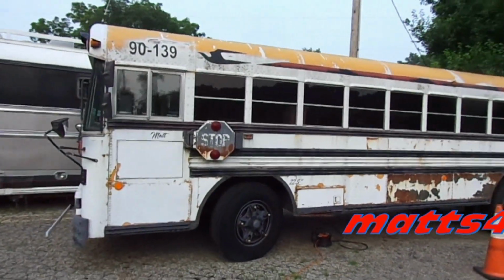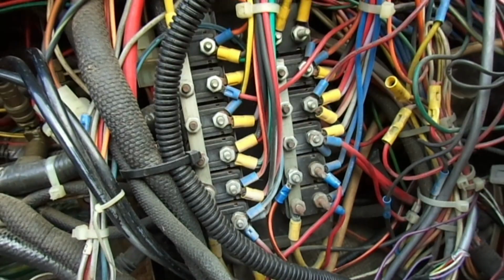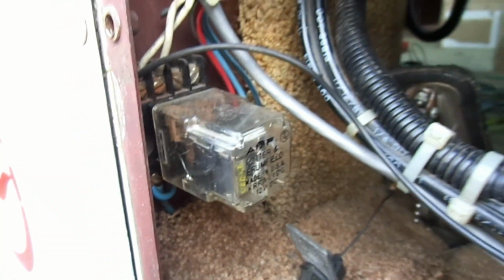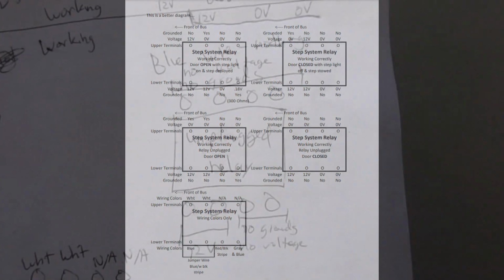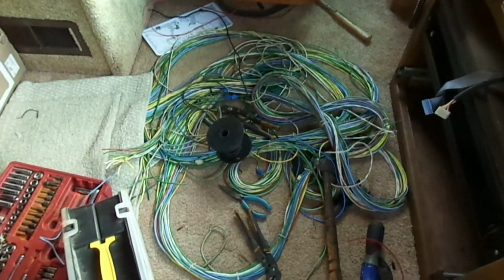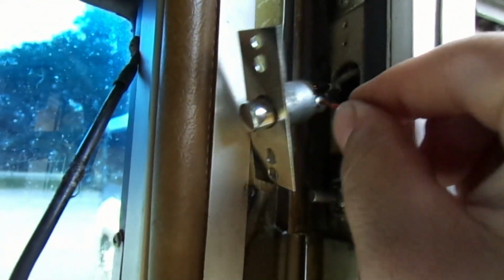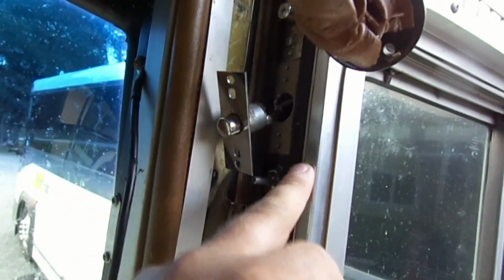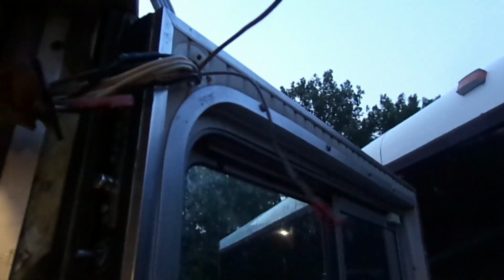Wanderlodge Inoperative Step System & Stepwell Light Repair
1983 PT40- fixing the inoperative stepwell light & step system.